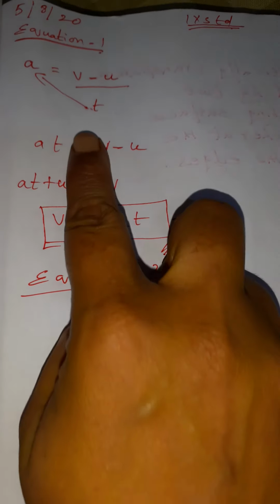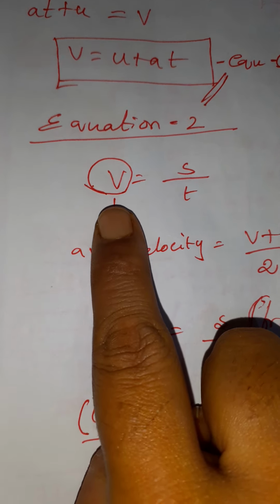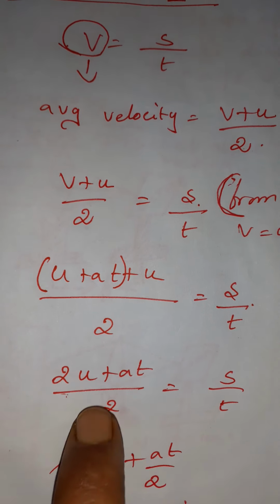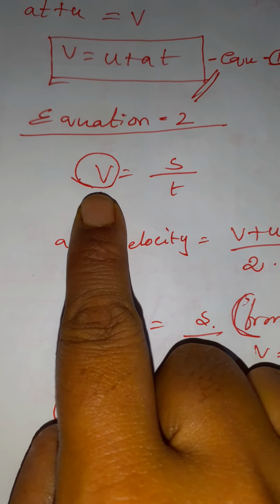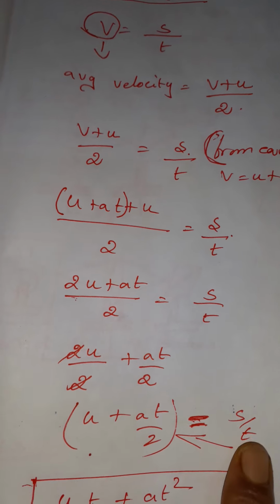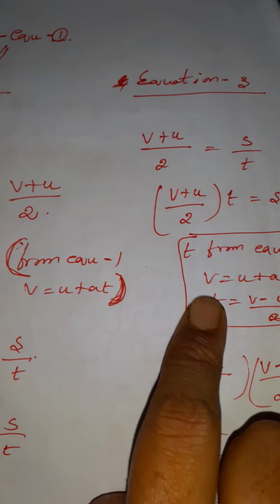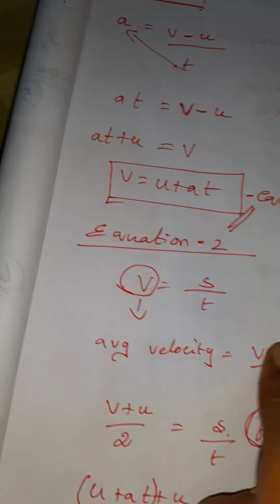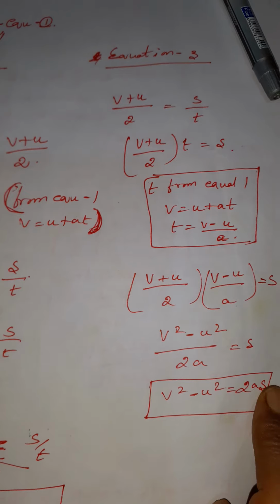Eqn of motion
1,2and 3